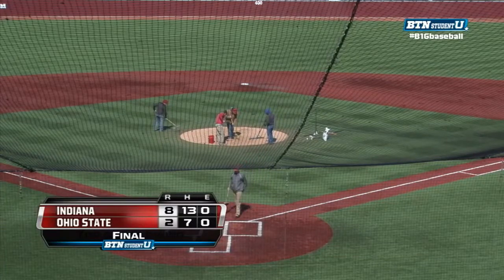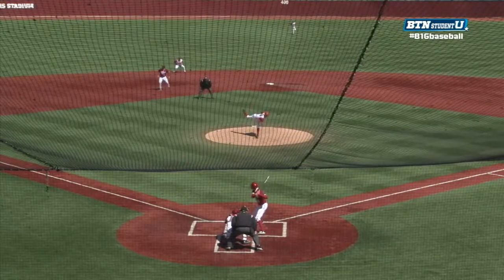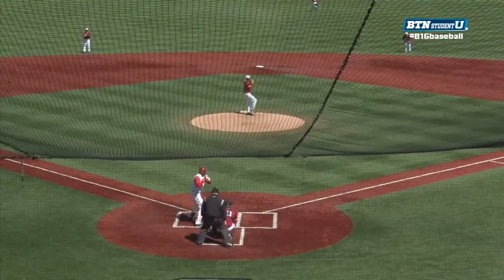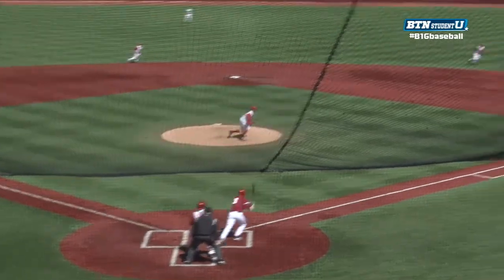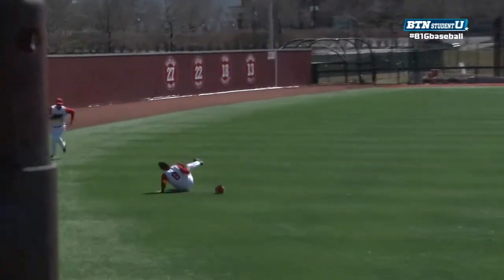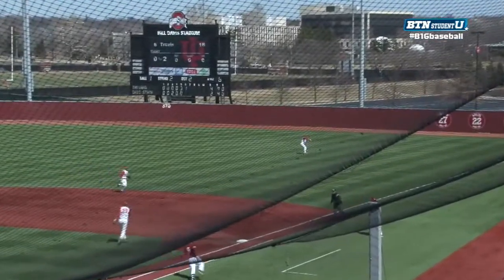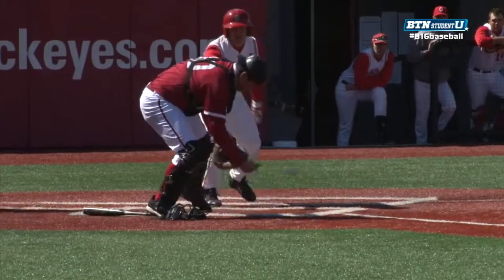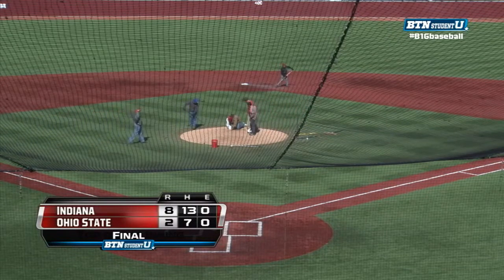Indiana at Ohio State - Baseball Wrap-Up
The Indiana baseball team takes down Ohio State in game two of the series on Sunday afternoon, 8-2.